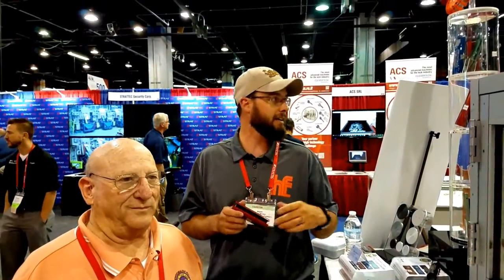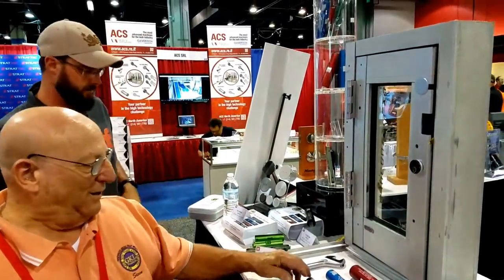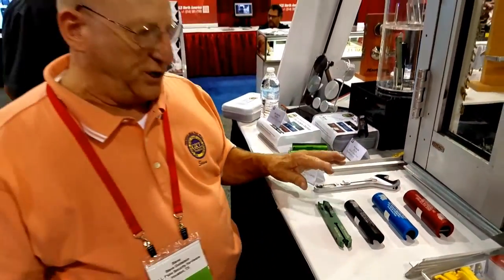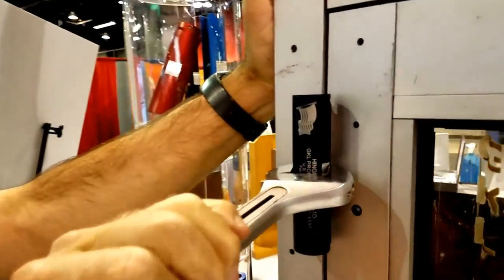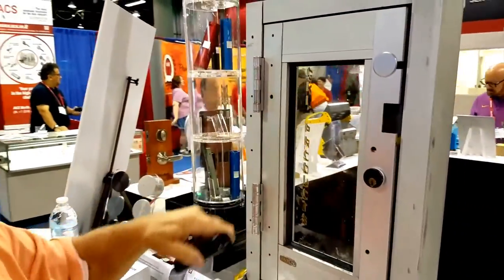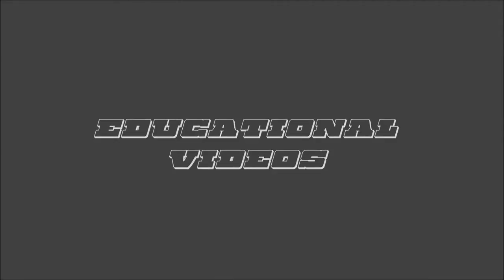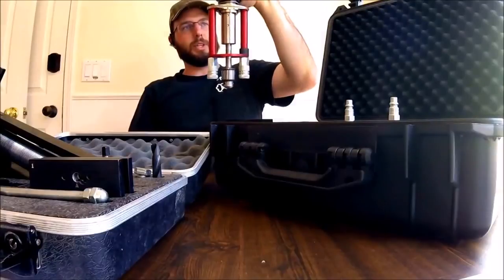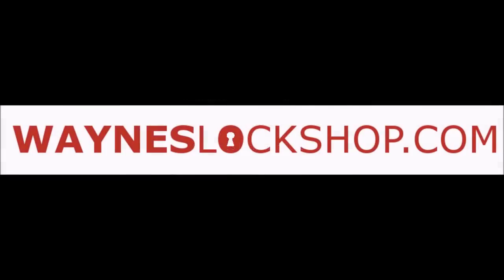Fix your door Hinges! Sagging Hinge, Hinge Dr. Demo Locksmith tool for how to fix door hinges.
Innovative Products for the Lock, Security & Maintenance Industries. GKL Products has been developing both reside

1338 Grand Ave

GKL Products Catalog

We manufacture our products from the best materials available and with the highest quality craftsmanship. A purchase of a quality GKL Product is a choice for durability and value, which will pay off over time, every time.
GKL PRODUCTS MENU
HINGE DOCTOR PRODUCTS
HINGE SCREW PRODUCTS
STOREFRONT DOOR PRODUCTS
MORE INNOVATIVE PRODUCTS
HINGE DOCTOR PRODUCTS

Got wrench?

Got wrench? The Hinge Doctor® is designed to adjust new, worn or improperly adjusted hinges that cause the door to sag or drag. The Hinge Doctor® is the time saving, hinge restoration tool you have been looking for. Sagging doors are repaired in seconds!

COMMERCIAL Butt Hinges

Hinge Doctor HA1D | GKL Products
HA1D
PRODUCT DETAILS

The Hinge Doctor® HA1D is designed to adjust commercial butt hinges. Simply slip the Hinge Doctor® HA1D over the top hinge and turn with a wrench.

PDF Instructions
Installation Video
RESIDENTIAL Interior & Exterior Hinges

Hinge Doctor H2A | GKL Products
HA2 (THE HULK)
PRODUCT DETAILS

The Hinge Doctor® HA2 is designed to adjust residential interior and exterior hinges. Simply slip the Hinge Doctor® HA2 "Hulk" over the hinge, tighten the Allen head bolt and rotate the Hinge Doctor® toward the door lock. Done!

PDF Instructions
Installation Video
RESIDENTIAL Interior Hinges

Hinge Doctor HA2AD | GKL Products
HA2AD
PRODUCT DETAILS

The Hinge Doctor® HA2AD is designed to adjust residential interior hinges. Simply slip the Hinge Doctor® HA2AD over the top hinge and turn with a wrench. Done!

PDF Instructions
Installation Video
RESIDENTIAL Exterior Hinges

Hinge Doctor HA2BD | GKL Products
HA2BD
PRODUCT DETAILS

The Hinge Doctor® HA2BD is designed to adjust residential exterior hinges. Simply slip the Hinge Doctor® HA2BD over the top hinge and turn with a wrench.

PDF Instructions
Installation Video
RESIDENTIAL Exterior 4" Hinges

Hinge Doctor HA2BDX4 | GKL Products
HA2BDX4
PRODUCT DETAILS

The Hinge Doctor® HA2BDX4 is designed to adjust residential exterior 4" hinges. Simply slip the Hinge Doctor® HA2BDX4 over the top hinge and turn with a wrench.

PDF Instructions
Installation Video
COMMERCIAL Ball Bearing Hinges

Hinge Doctor HA3D | GKL Products
HA3D
PRODUCT DETAILS